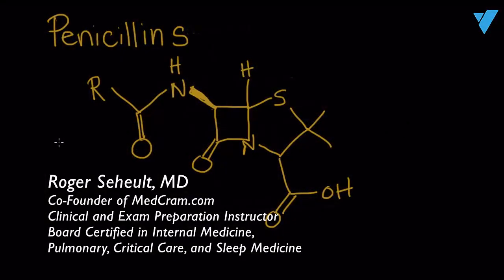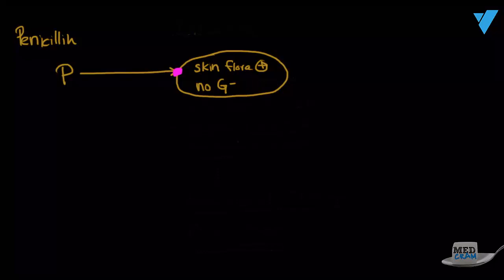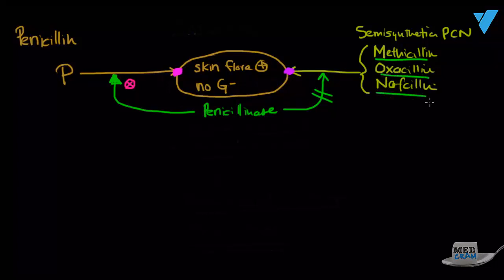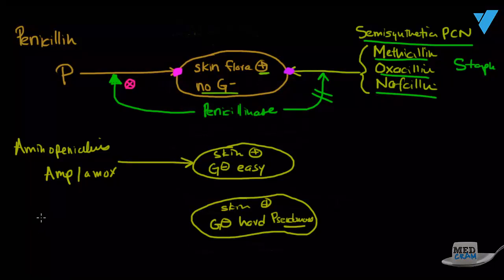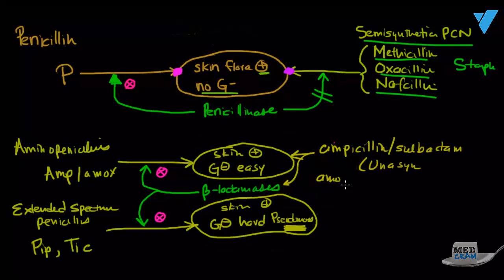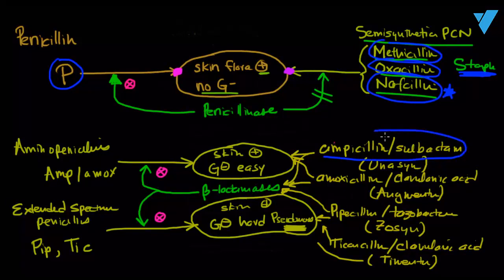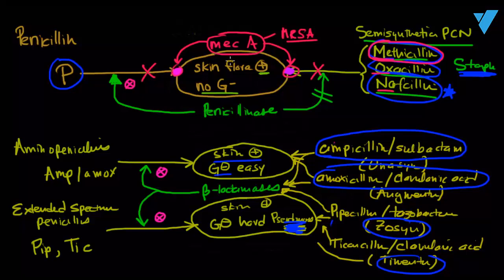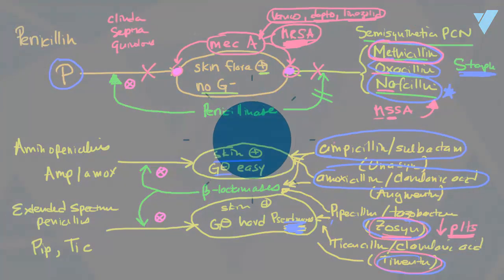Antibiotics Explained Clearly (AbEC)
The course is comprised of 8 pre-recorded videos officially licensed to VMA by MedCram.com. Each pre-recorded video will be followed by a quiz to reinforce students understanding of key concepts.